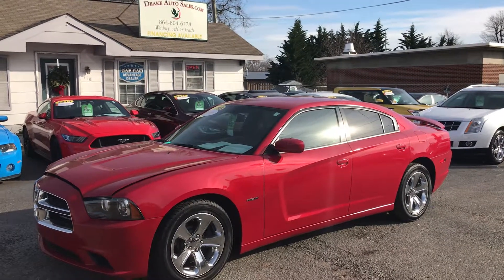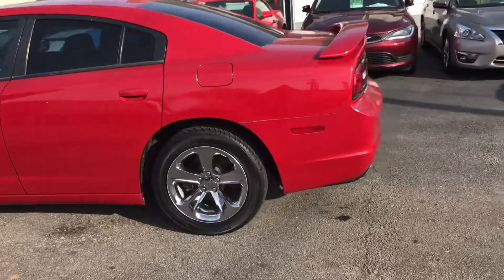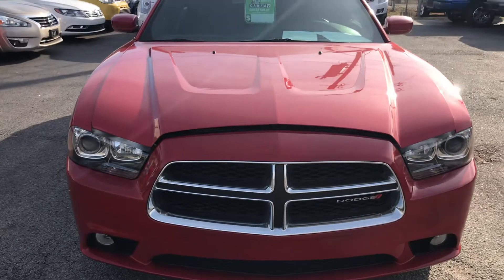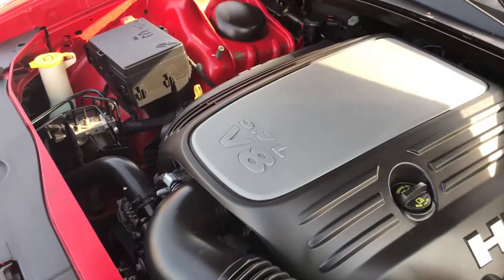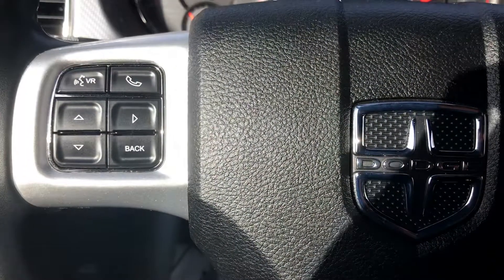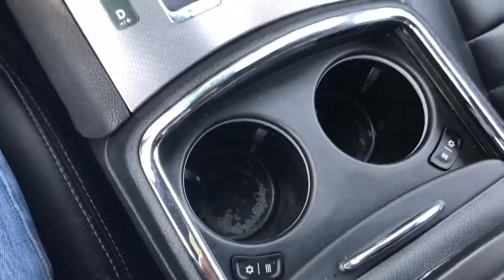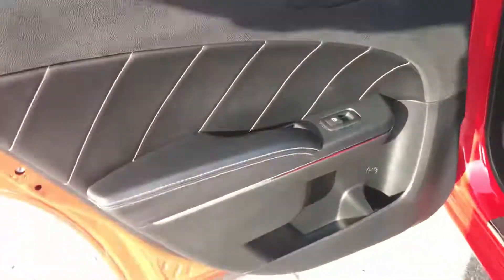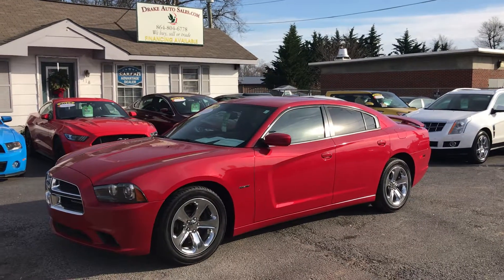2013 Dodge Charger R/T HEMI Clean CarFax🦊, Large Display Screen & 83k Miles